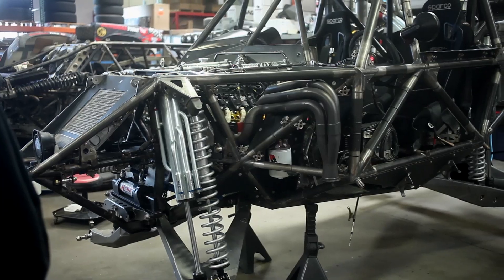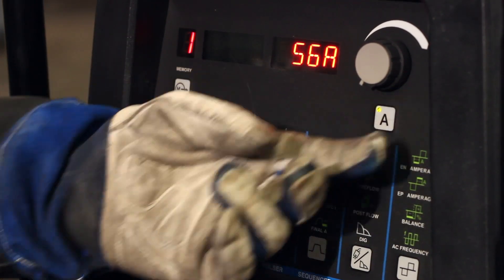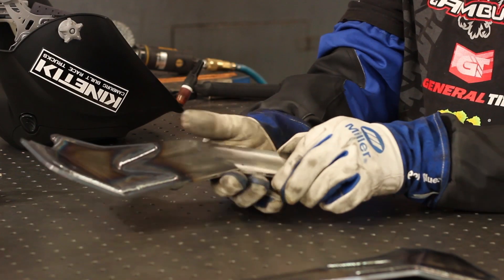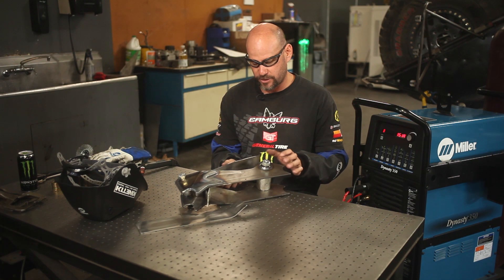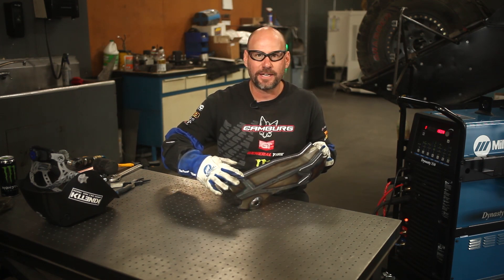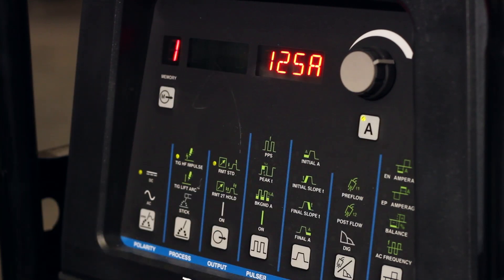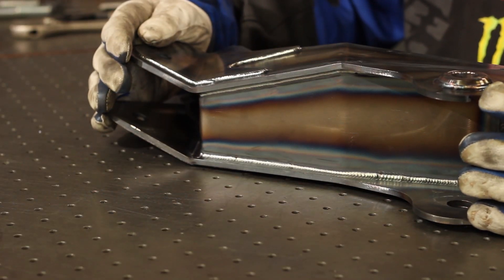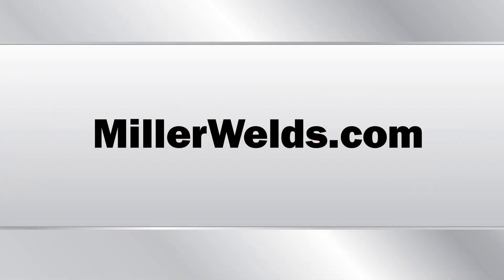TIG Welding Rear Suspension Pivot Box for Camburg Kinetik Series Trophy Truck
In this video, Jason Campbell welds a rear suspension pivot box for a Camburg Kinetik series trophy truck using the Dynasty 350 TIG welder. Learn more about Camburg Engineering by reading the article